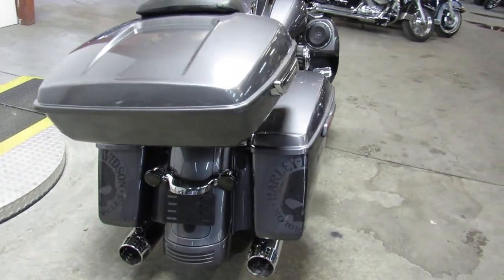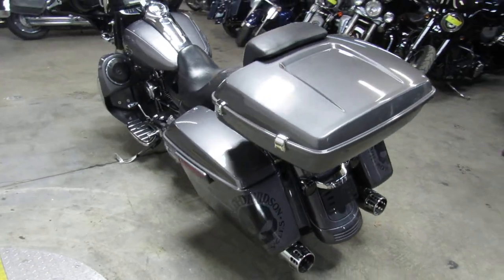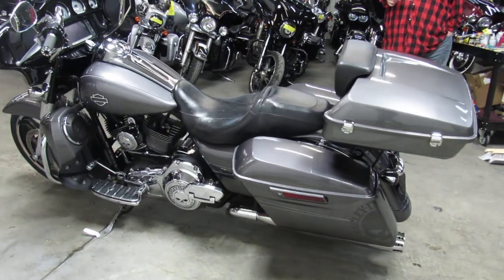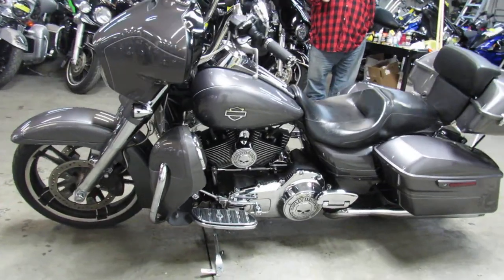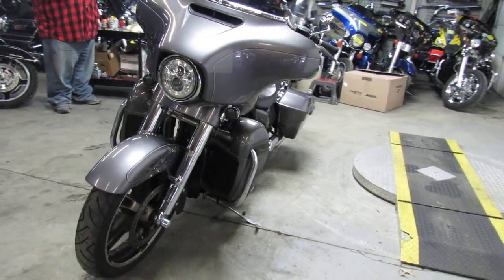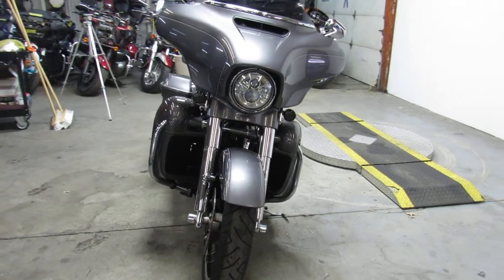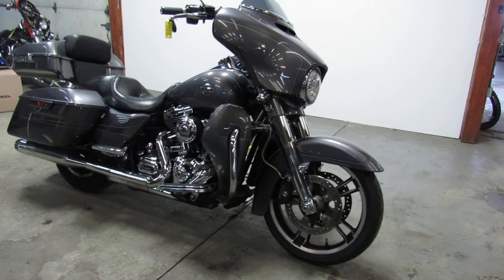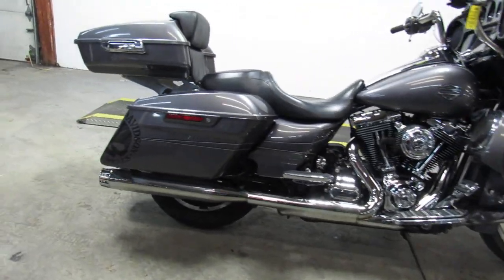2015 HARLEY FLHX FOR SALE IN MI U6165